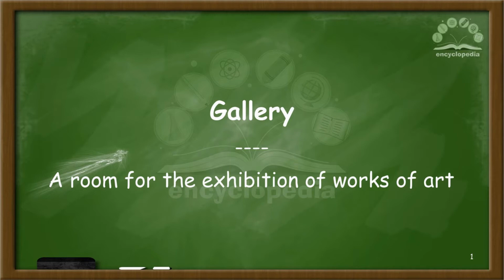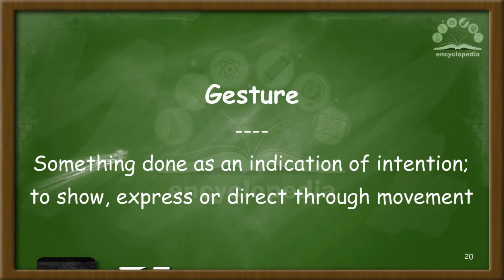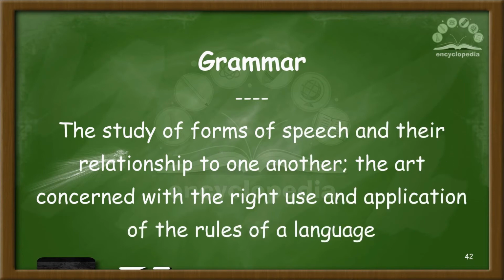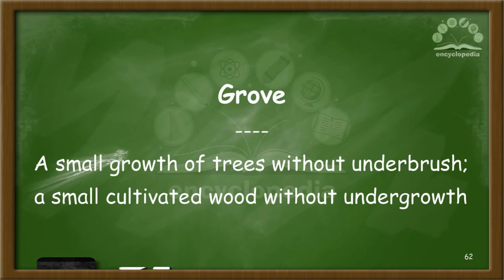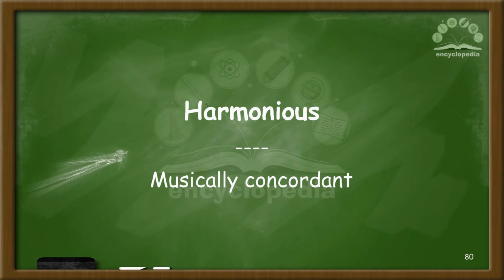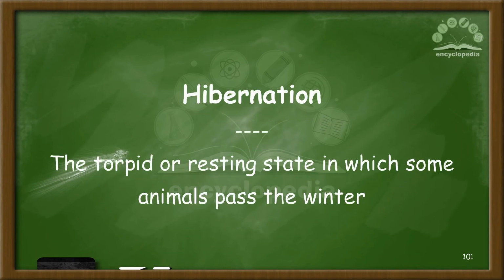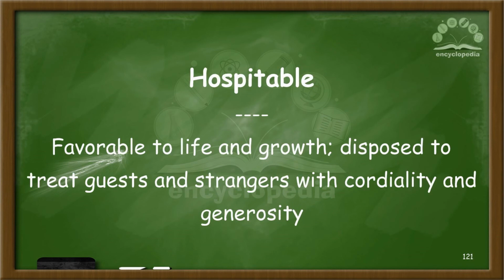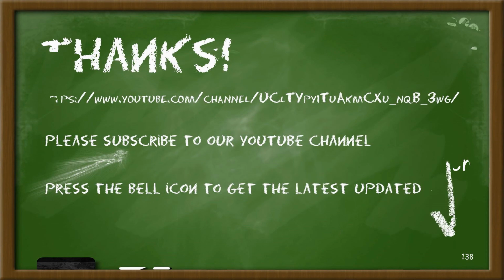4000 Most common English words with meanings List G & H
Learn the most commonly used English words in this video series. Please check the entire playlist on the channel. The series contains commonly used English words starting from A all the way up to Z.

A great way to boost your vocabulary.

Please click on the playlist to watch all the videos.